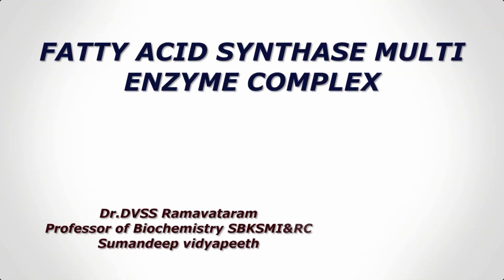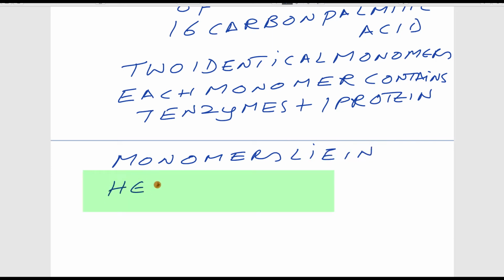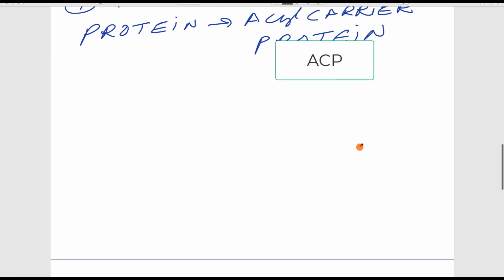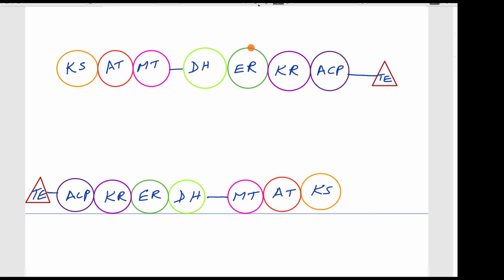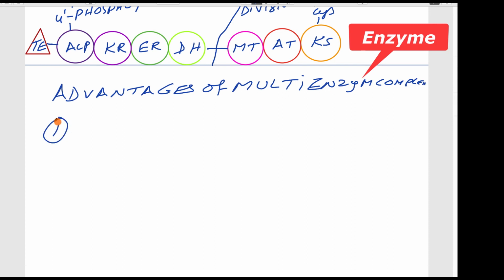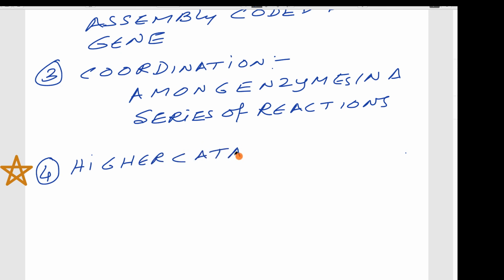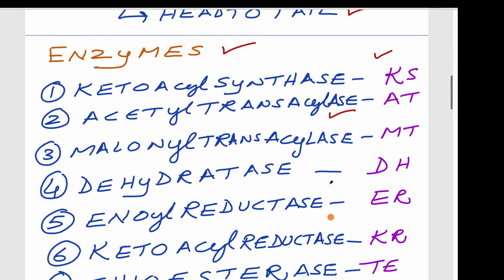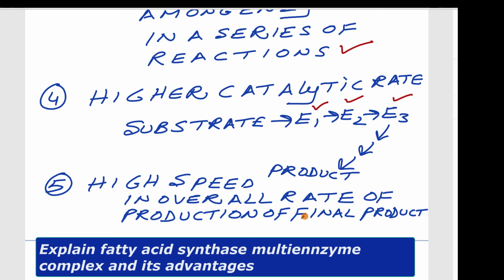Fatty acid synthase multi enzyme complex Dr DVSSR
In the present video I have explained about fatty acid synthase multi enzyme complex and its advantages. I hope you would like this video. Please provide your feedback. your feedback is important for improvement.
Thanking you
Regards